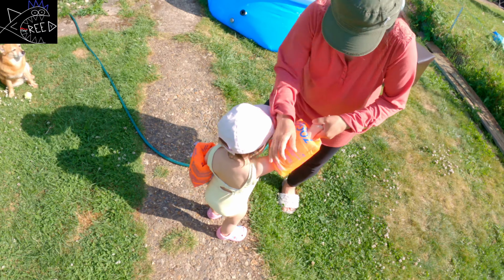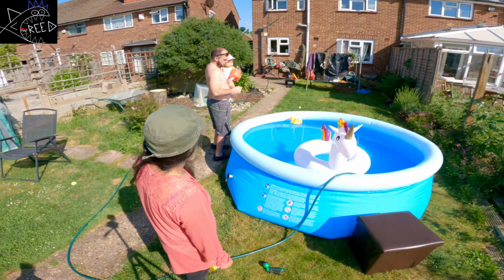Back Garden Swimming Pool Lessons || featuring a DUCKMAN cameo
Phoenix Rose and Carla experiencing a splash in the pool.

Will they enjoy?

Phoenix is 1 years of age, and Carla is 7.